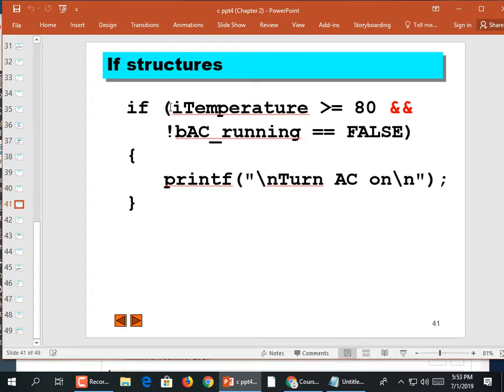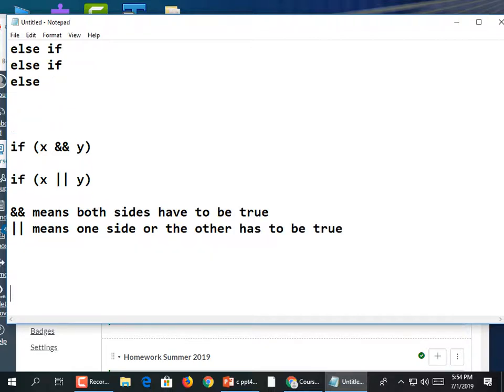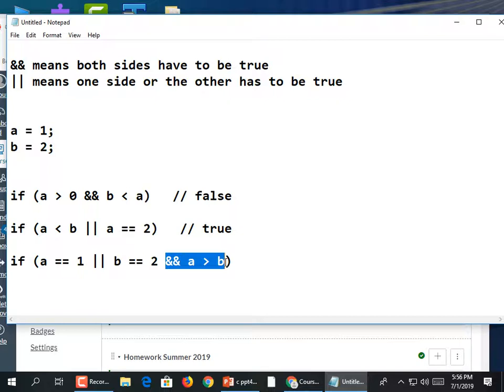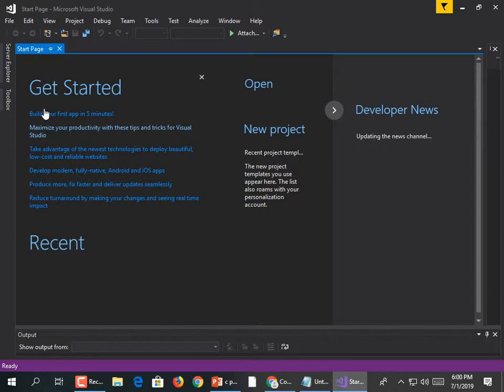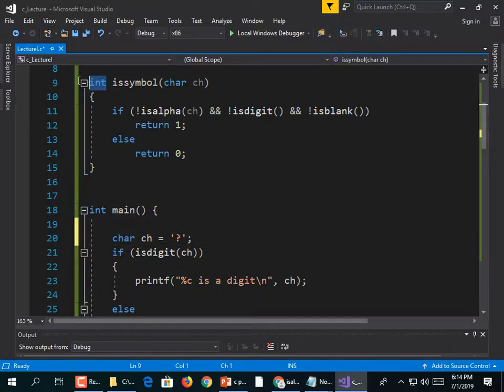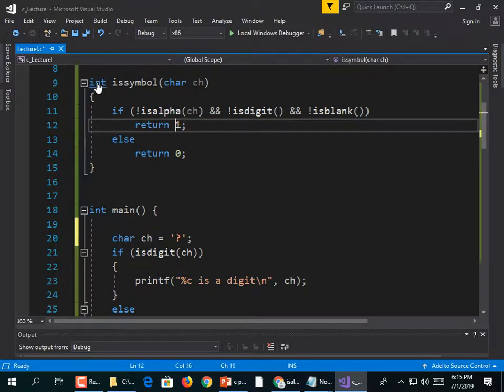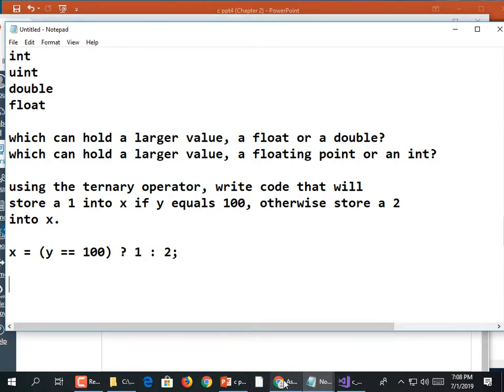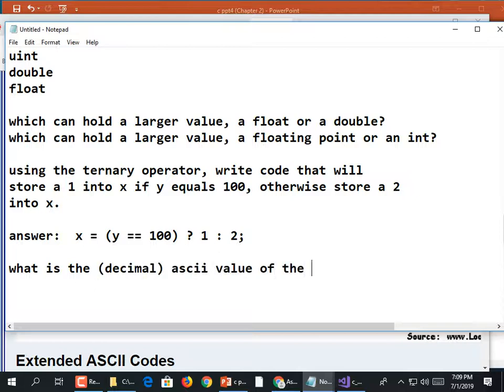CIT2093_5263 Lecture I (07-01-19)